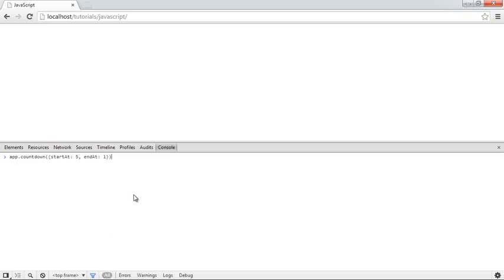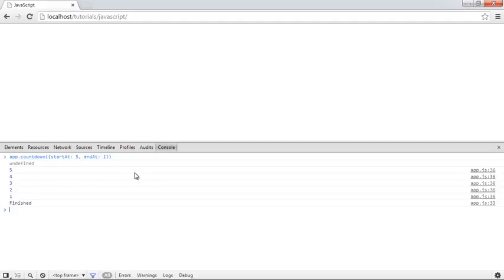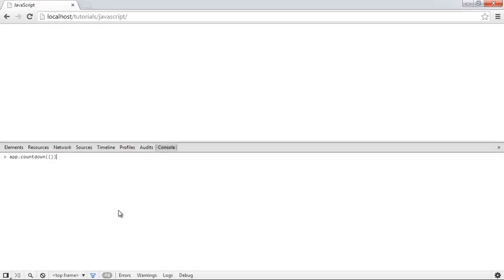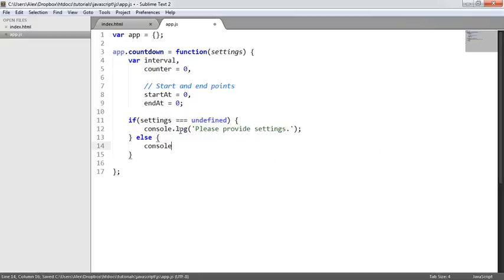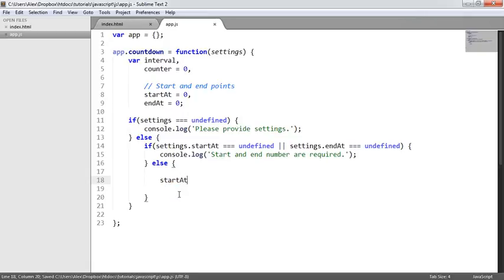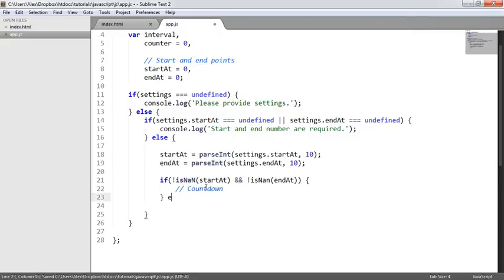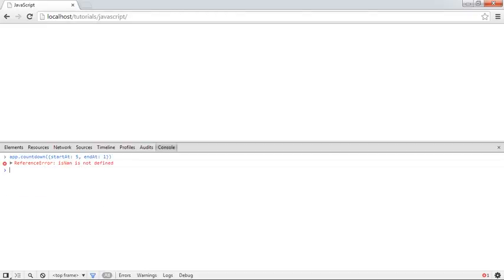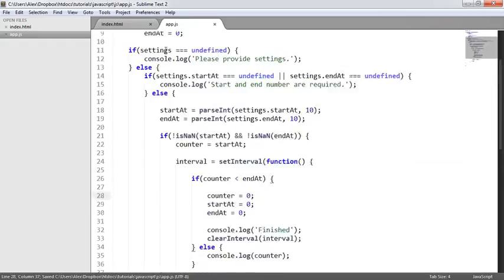JavaScript Tutorial JavaScript for Beginning Web Developers RenownedEdu 17